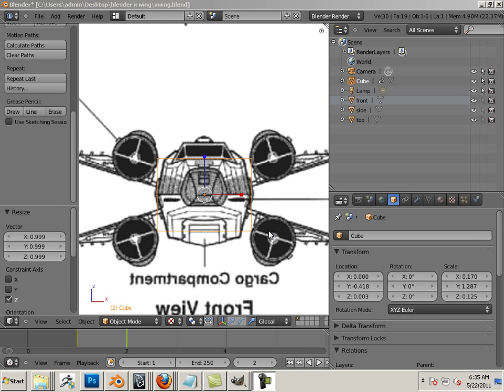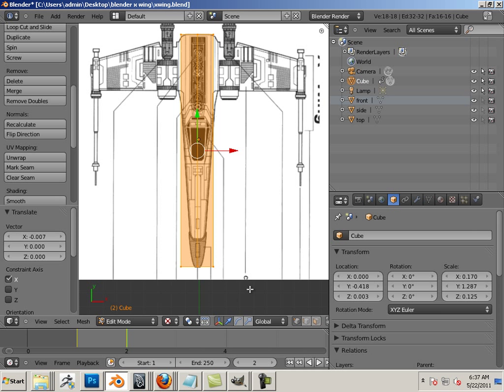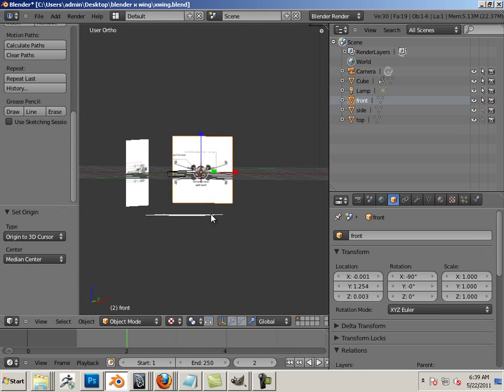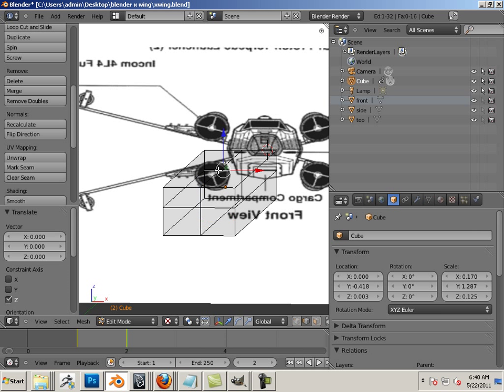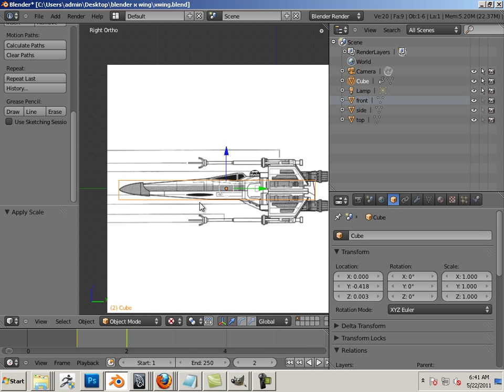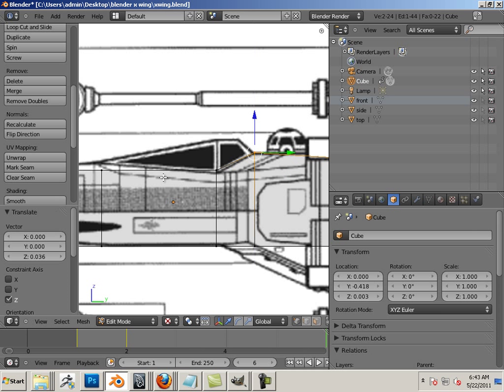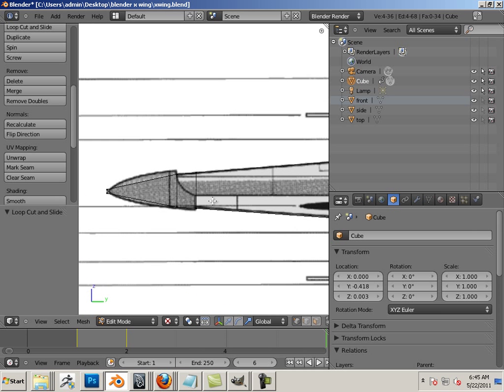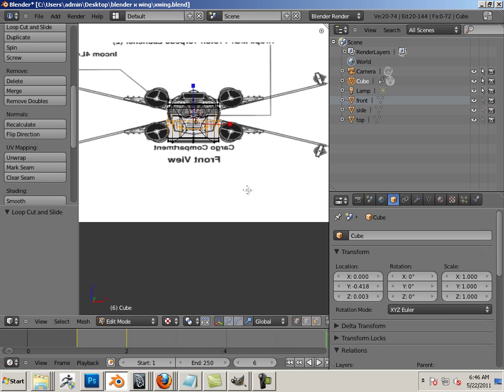0805 Blender (Ortho Modeling workflow).mp4